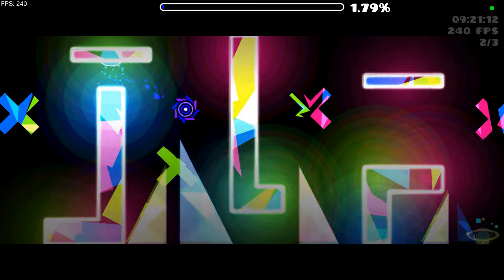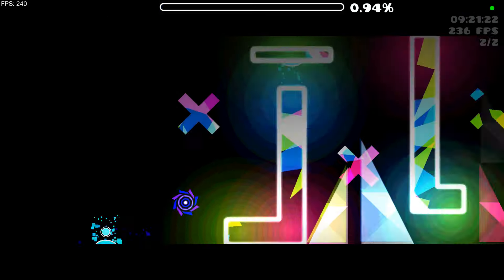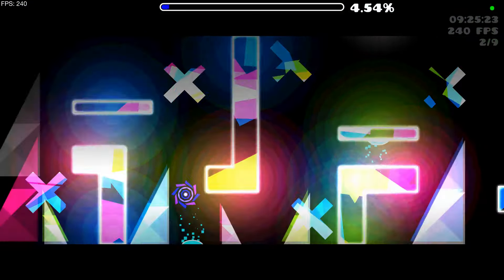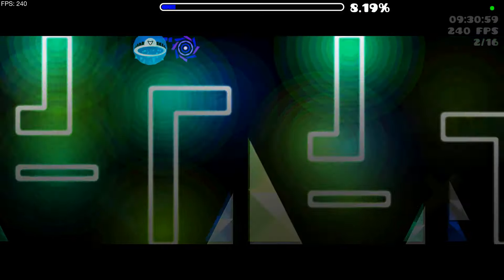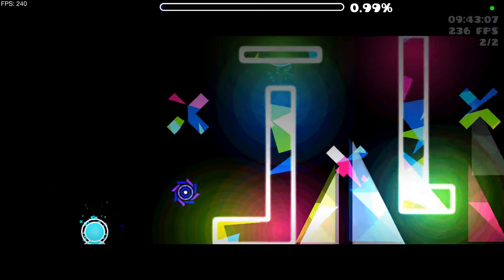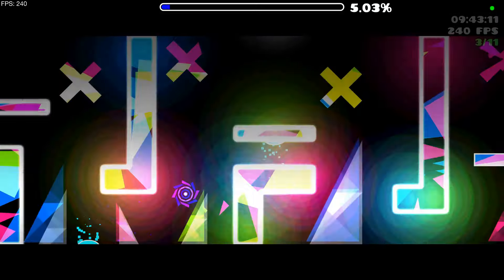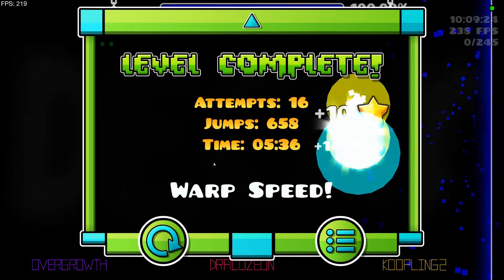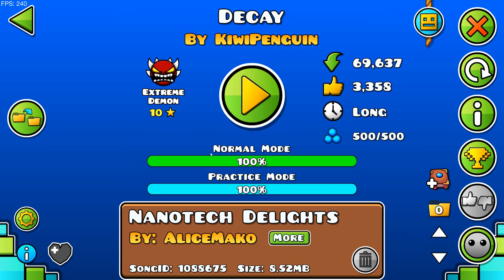Is this learny or memory? (Decay) | Extreme Demon | Geometry Dash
Welcome back to our playthrough of Geometry Dash. We beat Decay, my thoughts on the level are below:

This level is pretty cool. The gameplay is very unique, and is fun must of the time, but can be really annoying to die to at times. The wave I did not like much, because of the effects making it hard to see the exact boundaries of the objects. The spider I found the hardest part (despite what I said at the beginning). It's the hardest part to remember what to do, and has some of the tightest timings, which combined make it quite difficult. Despite this, I do actually quite like the spider. I did not like the ending of the level. I'm very surprised I didn't die in the last ship. The last swing specifically, and the black orb before it, are very easy to die to, and I really dislike them. Besides those parts, this level is very fun once it's learnt.

About the game (official description):
Jump and fly your way through danger in this rhythm-based action platformer!